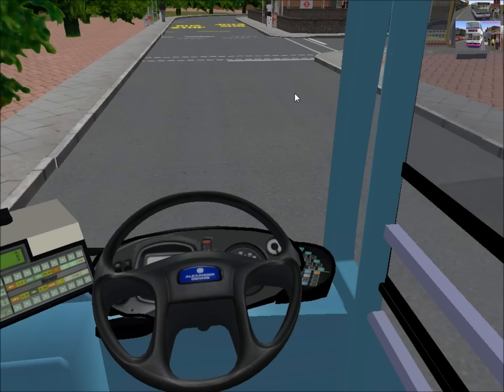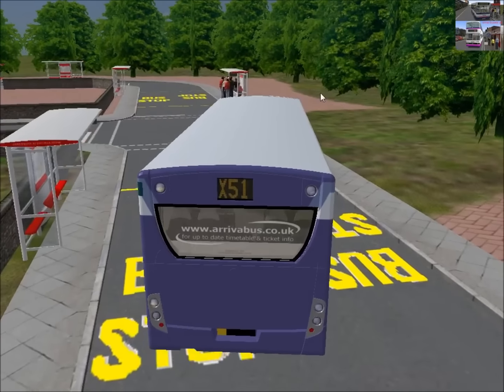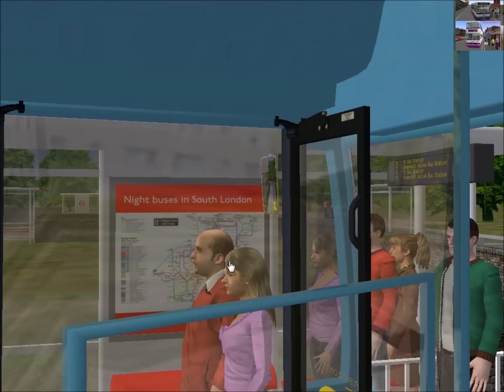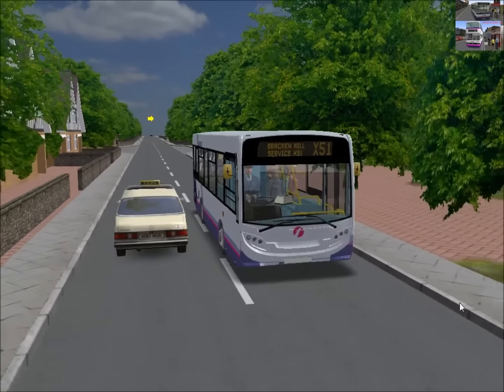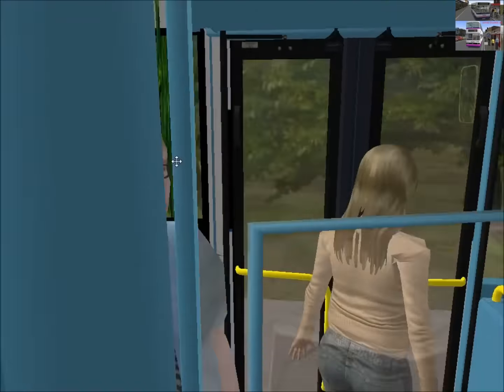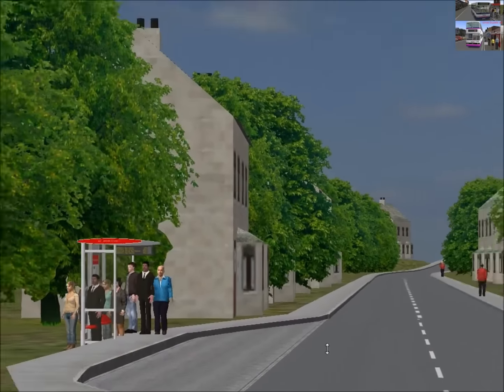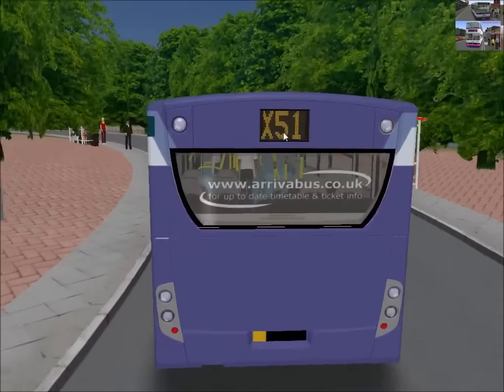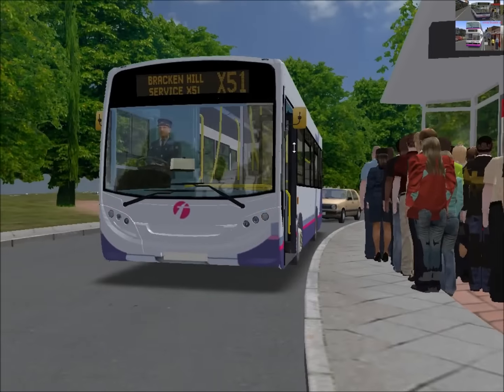omsi 2 Mallowport map route X51 to Bracken Hill Residence